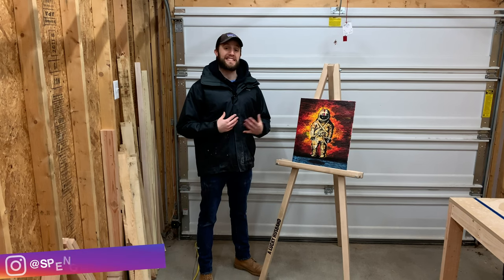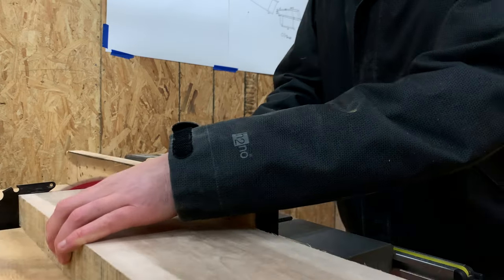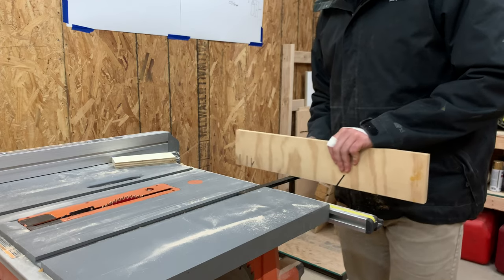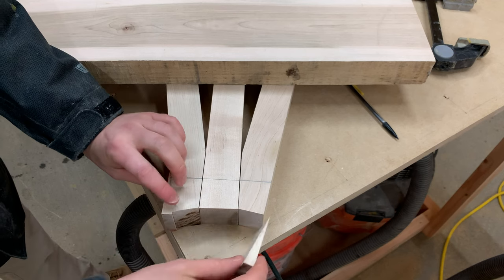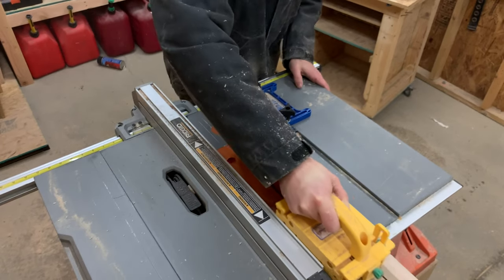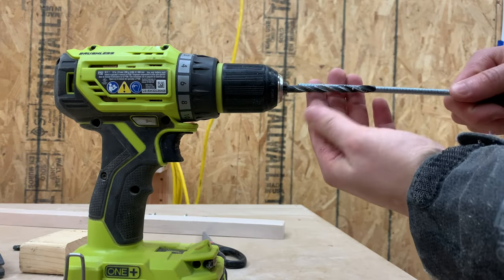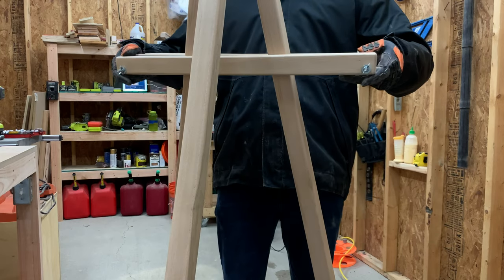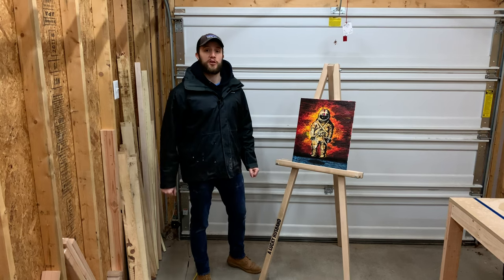It's DEAD SIMPLE To Build!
🛠 Tools & Supplies 🛠
Palm Router
Pocket Hole Jig
Ryobi Sander
Water Based Polyurethane

This wood art easel is the perfect project DIY project for any artist!  FREE PLANS! It can be completed with just a few 2x4's, but our client asked for solid maple!  The best part is the adjustable canvas tray to can easily be moved to accommodate both sitting and standing!

A client contacted us to ask if we could build a wood art easel.  They went to some big box stores and were not happy with the quality that they were selling so they asked us to make a custom one.  This diy wood art easel was a lot of fun to build!

We ran into a little issue though…we build this out of solid maple (which is very very hard wood) and our little contractor table saw was NOT a fan.  It literally took 2-3 minutes to cut down long strips of wood!  And yes, before you ask, we did have a 40 tooth blade but probably should’ve used a 24 tooth in this application.